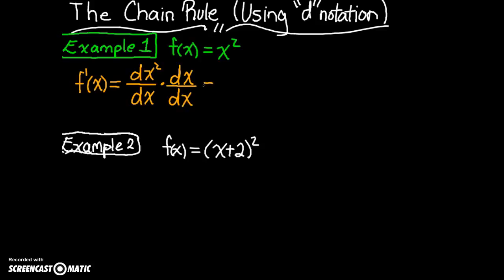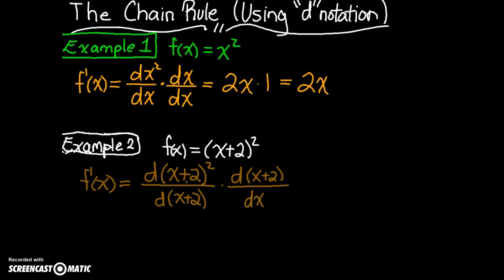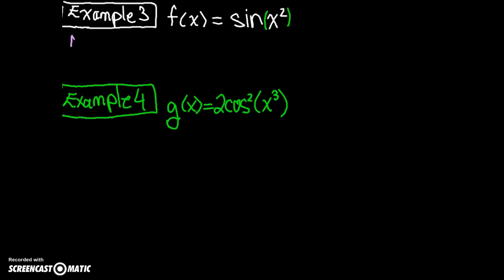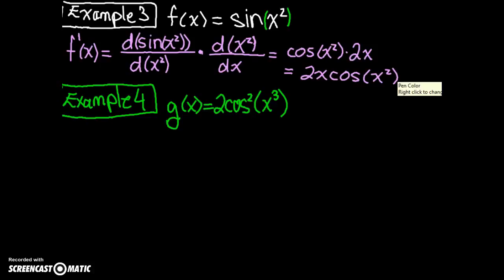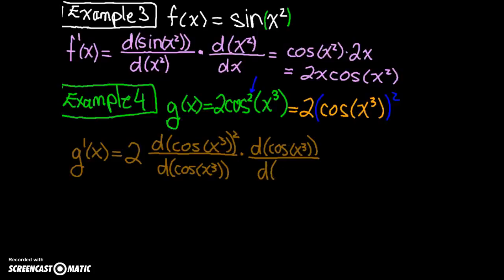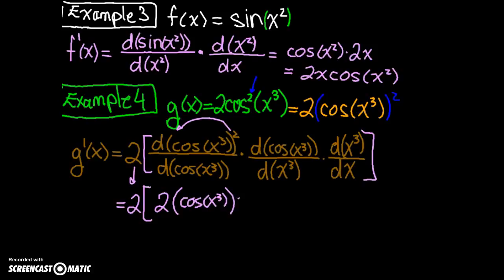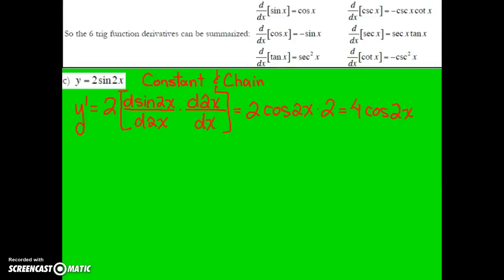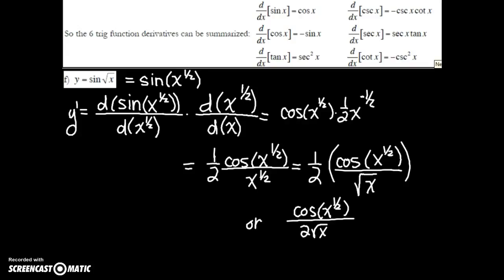Using d notation to guide you through the chain rule